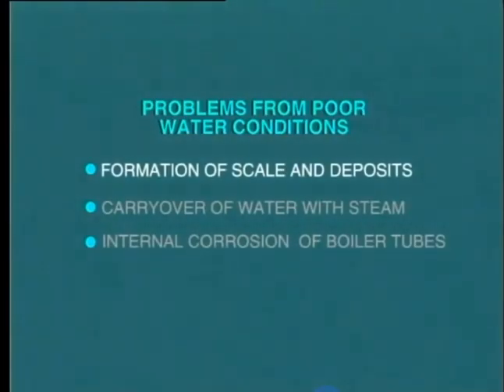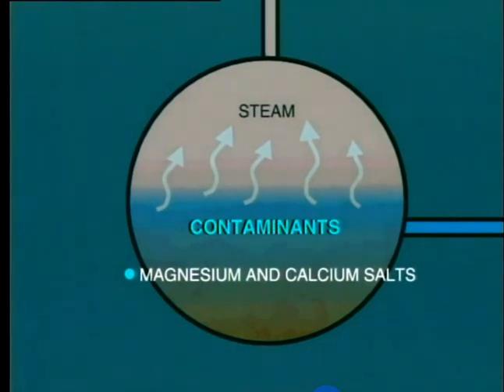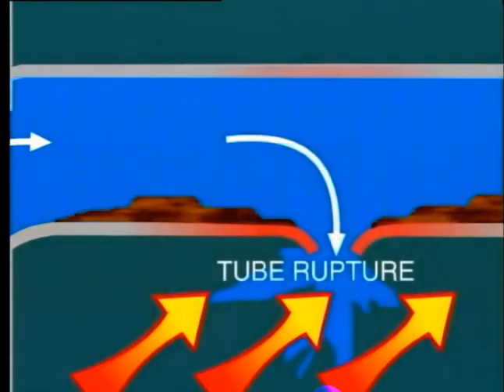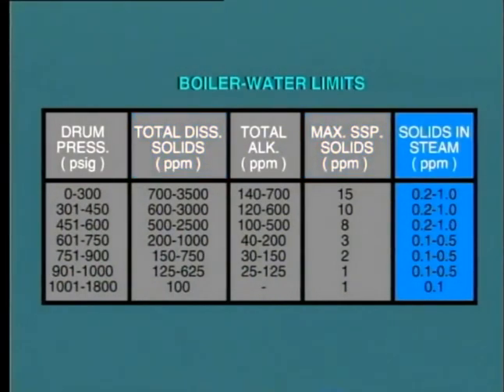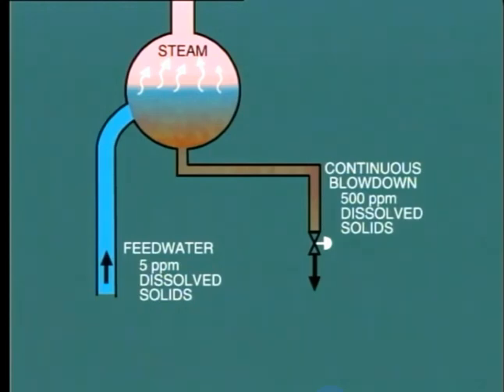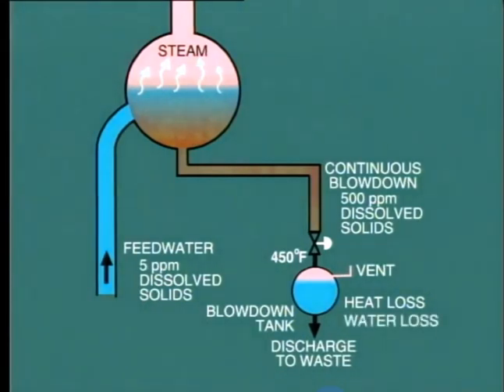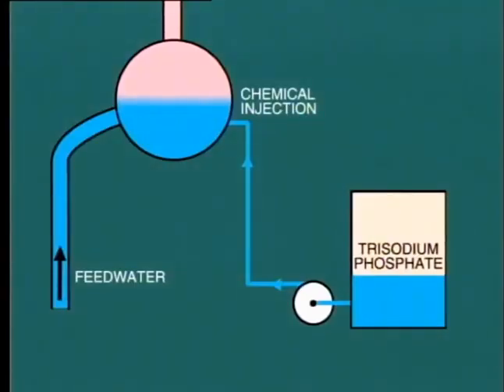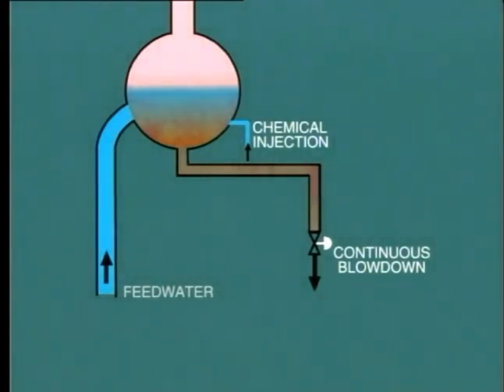lesson 2 || boiler water control and conditioning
,power system,power production ,power station,steam power stations,
boiler control operation